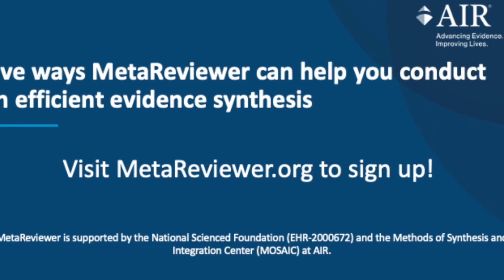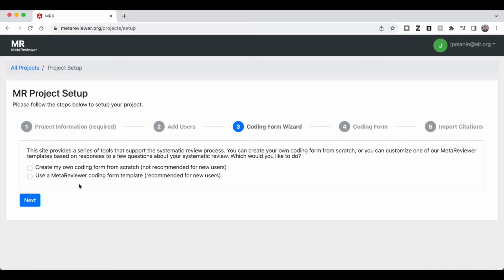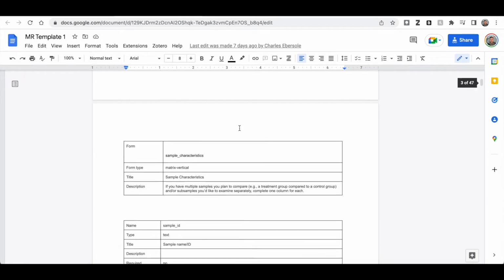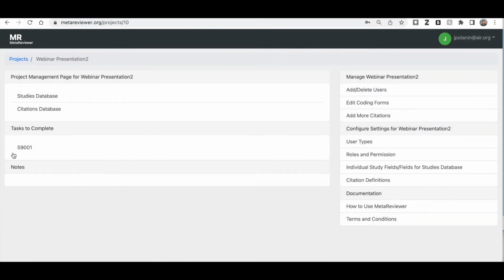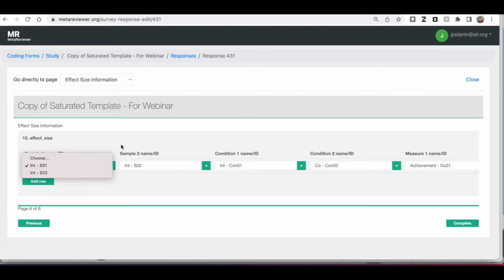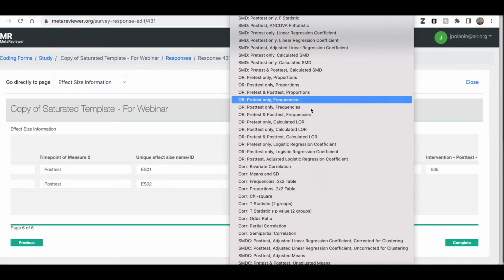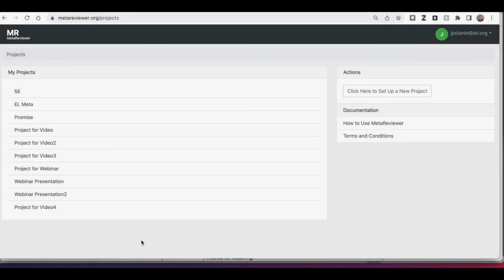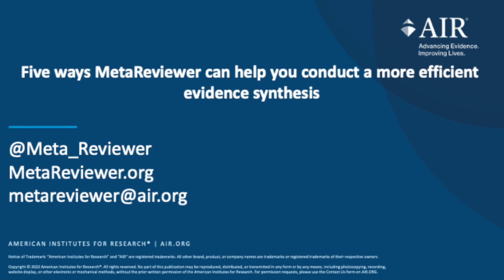Five ways MetaReviewer can help you conduct an efficient evidence synthesis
Number 3 will surprise you!

to sign up for MetaReviewer. Click on the "Try MetaReviewer" button in the top right hand corner.

Follow MetaReviewer on Twitter @Meta_Reviewer